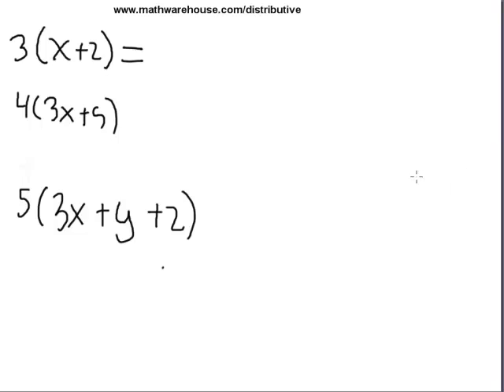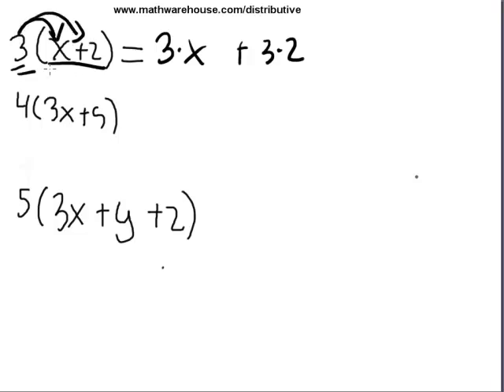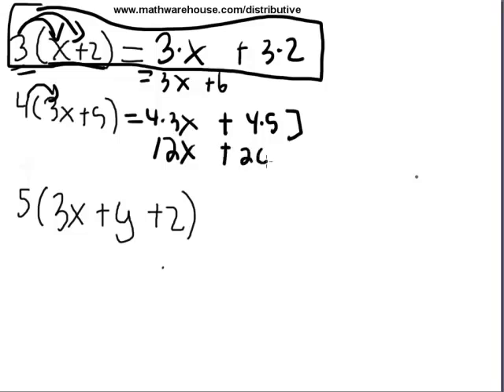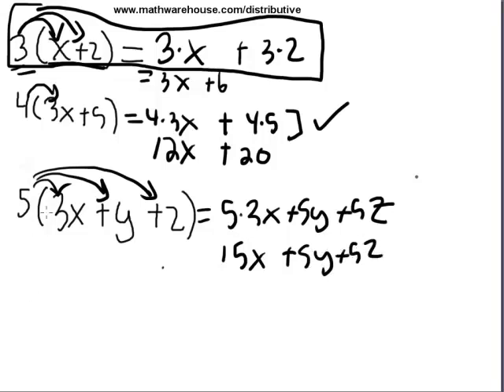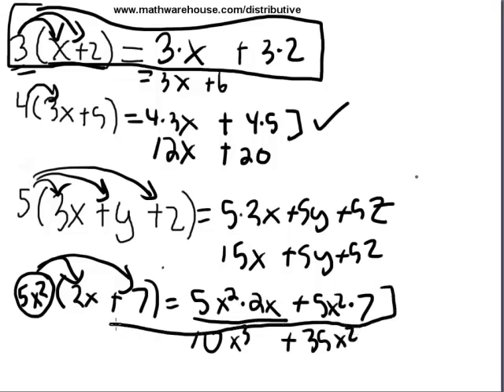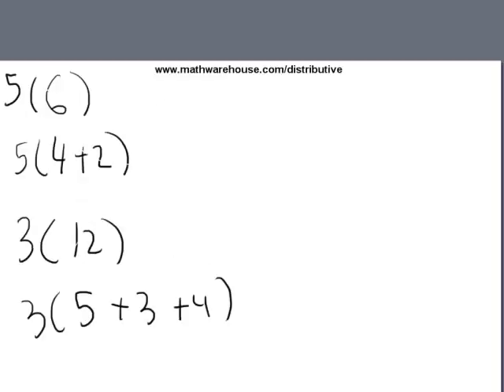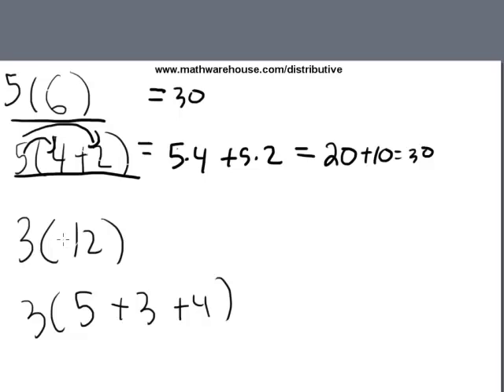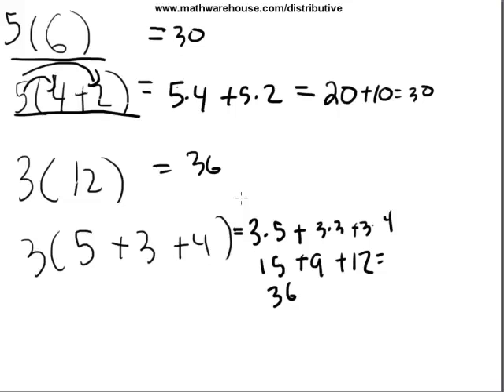Distributive Property of Multiplication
How to apply the distributive property of multiplication, several examples worked out step by step, plus a look at how this property works for real numbers using arithmetic.